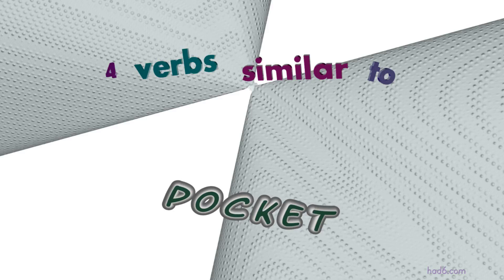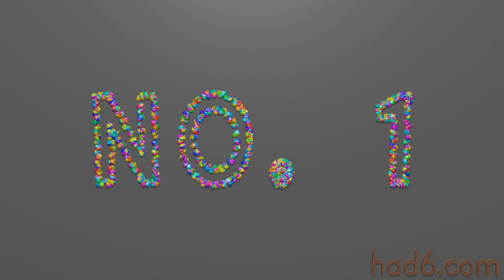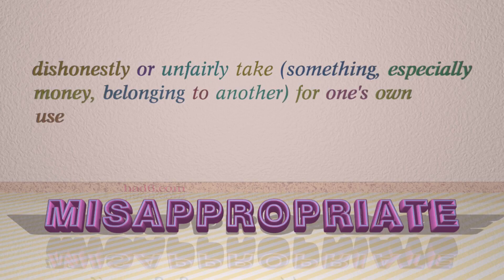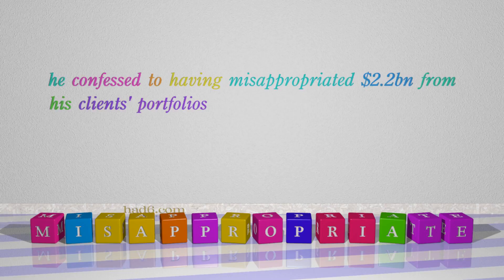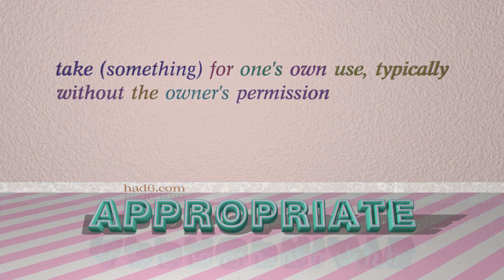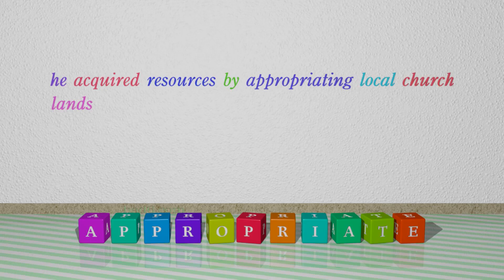pocket - 4 verbs meaning pocket (sentence examples)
This video examines pocket as a verb with the meaning of "put into one's pocket." 4 verbs, which have meanings similar to that of pocket in standard English are introduced through sentence examples. These synonyms help you to remember the meanings of this group of words for improving your vocabulary.